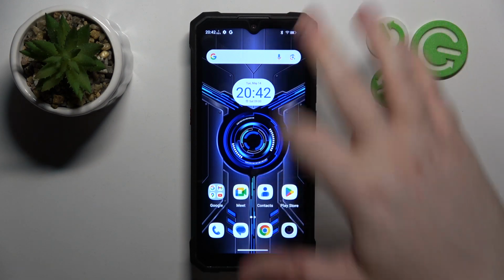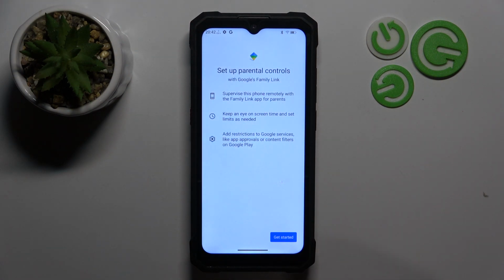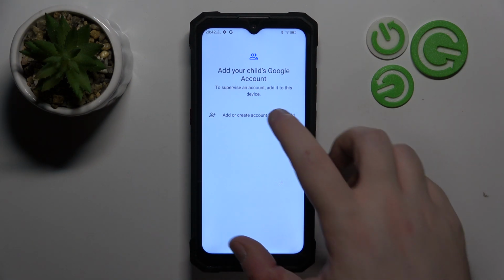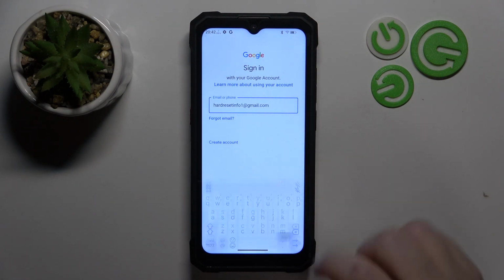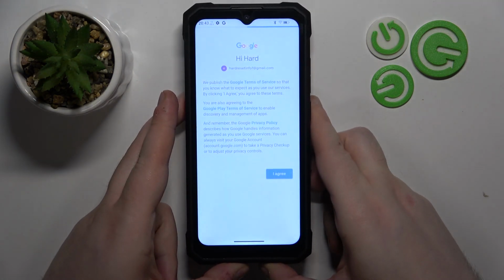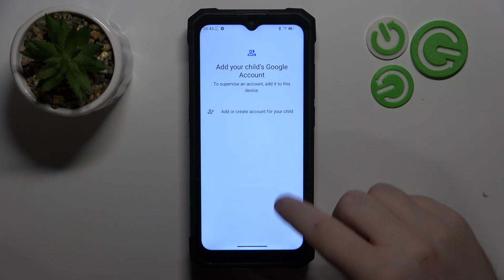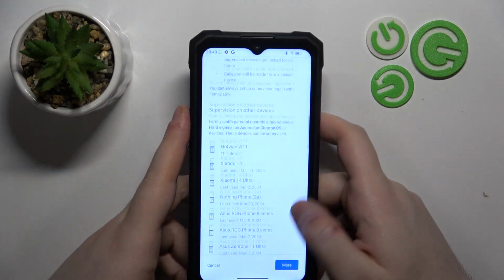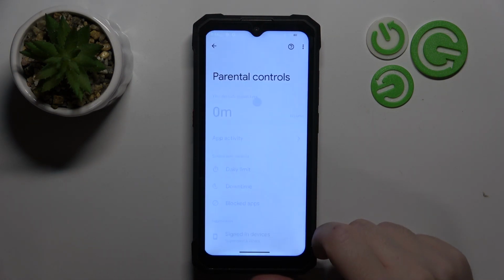How to Set Up Parental Control on Hotwav W11?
Find out more:
Ensure your child’s safety while using the Hotwav W11 by setting up parental controls. This tutorial provides step-by-step instructions on how to enable and configure parental control settings on your device. Learn how to restrict app usage, set screen time limits, and monitor online activity to create a secure digital environment for your children.

What are the benefits of setting up parental controls on the Hotwav W11?
How do I access the parental control settings on my Hotwav W11?
Can I set different restrictions for different users on the Hotwav W11?
What are the steps to block or restrict specific apps on the Hotwav W11?
How can I monitor my child’s online activity and screen time on the Hotwav W11?